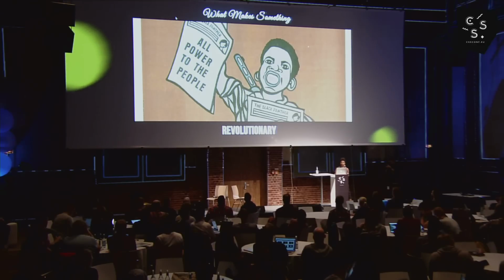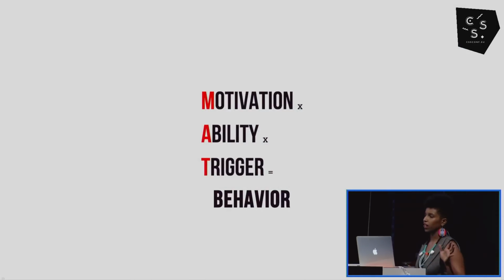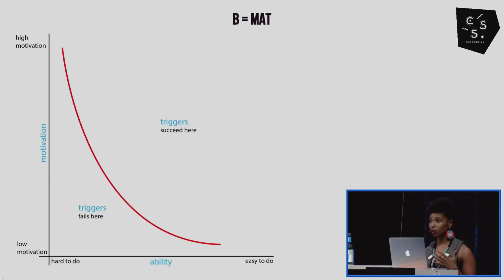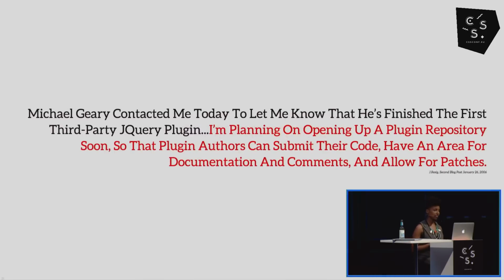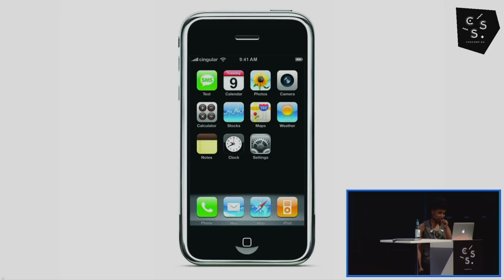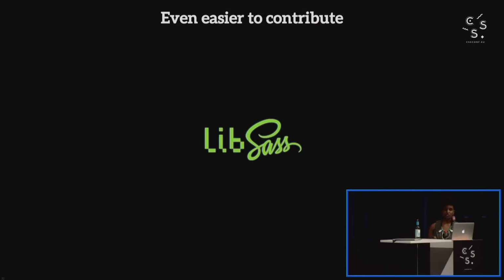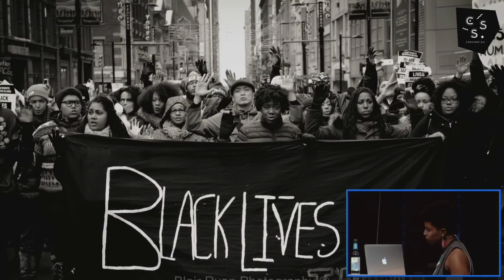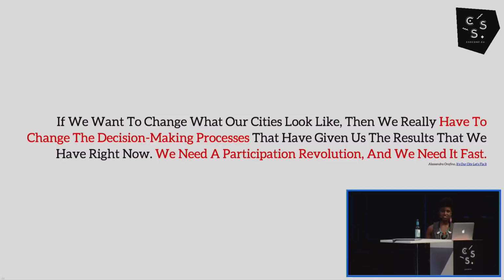CSSconf EU 2015 | Claudina Sarahe: The Front-End Revolution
Claudina's talk explores events in the history of front end development that have lead to the bouleversement within the field. Despite what you might think, the revolution has nothing to do with the tools and technology. Twitter adoption isn't what started the Arab Spring; Node isn't responsible for JavaScript's renaissance; and Wikipedia's most significant accomplishment has nothing to do with the fact that they are one of the most visited, most trusted, human-powered sites.

Claudina is an NYC-based entrepreneur, front end architect, tech event organizer, and speaker. She curates SassConf and runs the monthly NYC Sass meetup.